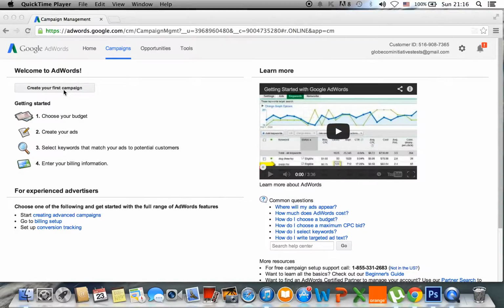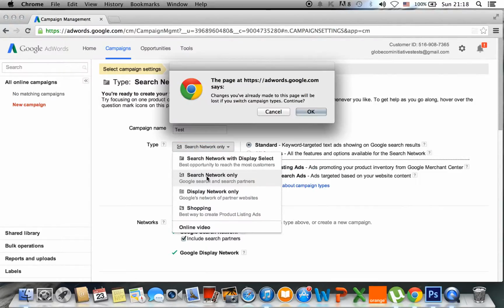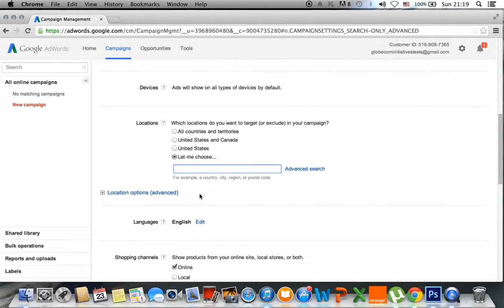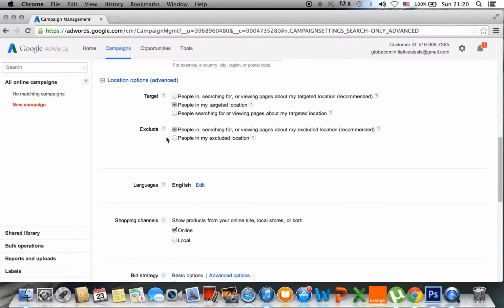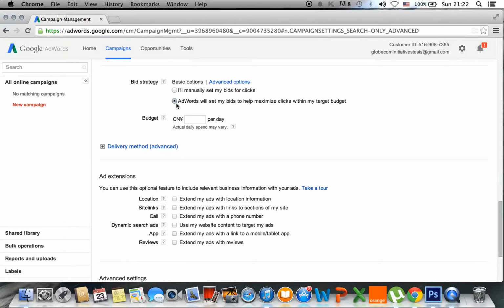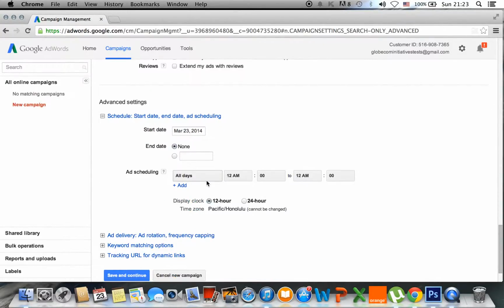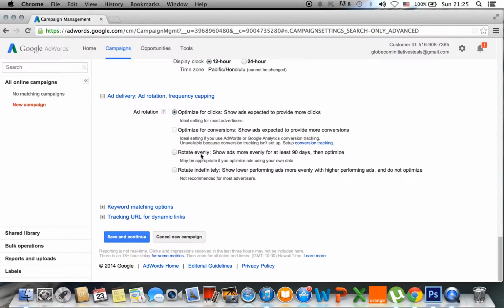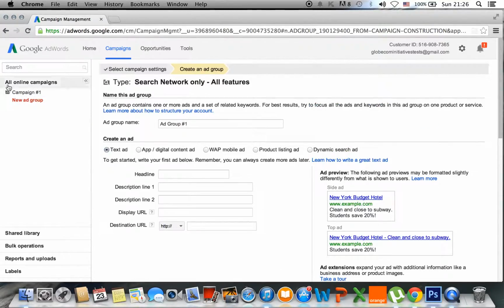How to create a new adwords campign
Instructions on how to start a new adwords campaign, including tips